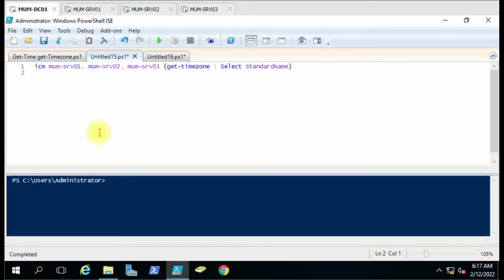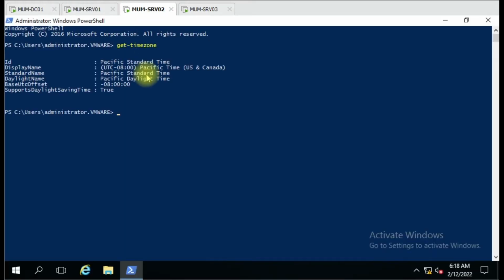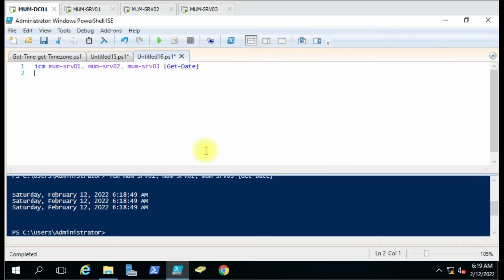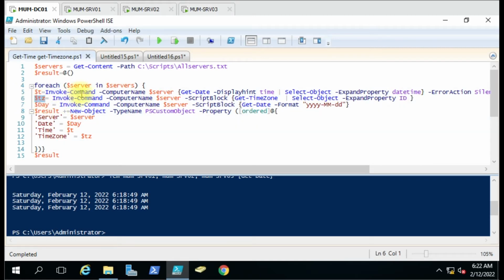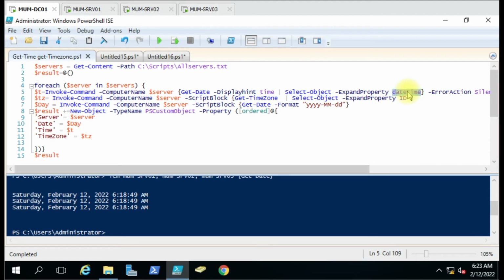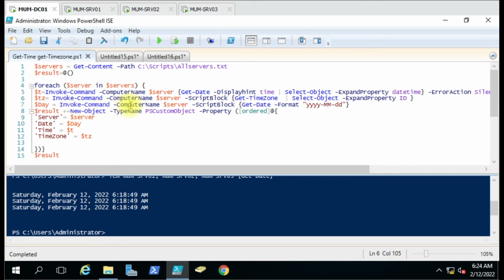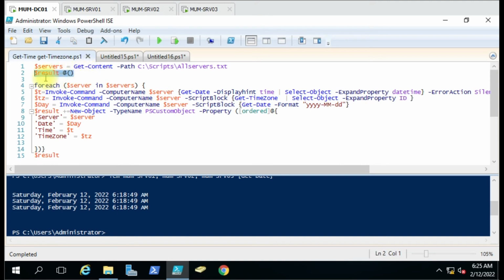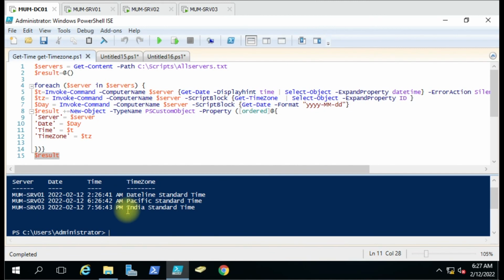Get Date and Time from Multiple Remote Computers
In This Video you can learn how to get time and date from remote computers, we are using simple PowerShell script with some variables to accomplish this task.

$servers = Get-Content -Path C:\Scripts\Allservers.txt
$result=@()

foreach ($server in $servers) {
$t=Invoke-Command -ComputerName $server {Get-Date -Displayhint time | Select-Object -ExpandProperty datetime} -ErrorAction SilentlyContinue
$tz= Invoke-Command -ComputerName $server -ScriptBlock {Get-TimeZone  | Select-Object -ExpandProperty ID }
$Day = Invoke-Command -ComputerName $server -ScriptBlock {Get-Date -Format "yyyy-MM-dd"}
$result +=New-Object -TypeName PSCustomObject -Property ([ordered]@{
'Server'= $server
'Date' = $Day
'Time' = $t
'TimeZone' = $tz